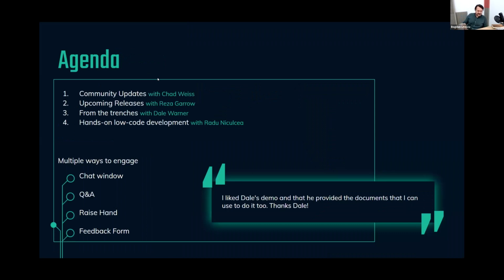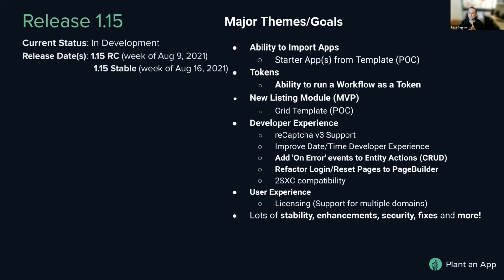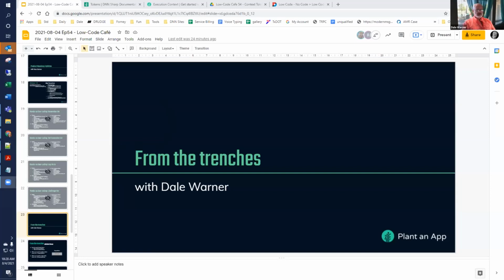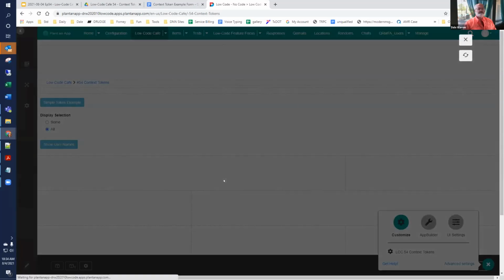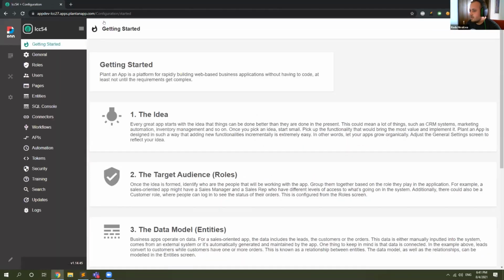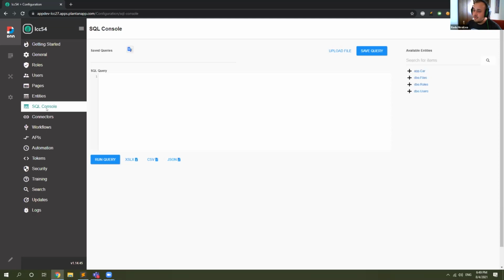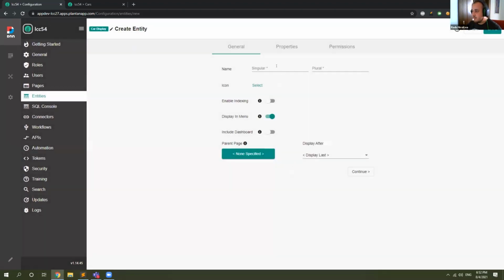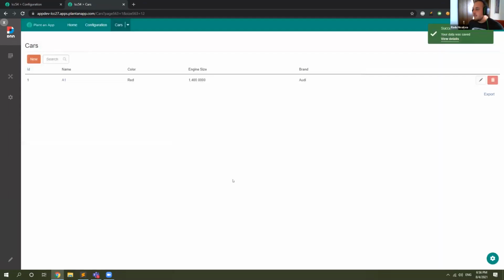Thinking Low-Code: How to structure a Low-Code App | The Low-Code Café #54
00:00  Welcome
02:09  Community Update w/ Chad
04:20 ___ Plant an App features; DNNSharp license retreating

09:25  Product Roadmap Updates w/ Reza
10:46 ___ Minimum DNN version 9.6.1 announcement
12:41 ___ Release 1.15 will ship during the week of August 16
13:56 ___ Major Themes and Goals

26:00  From the Trenches w/ Dale
26:45 ___ Key Concept: Context Token
29:19 ___ Context Token Example Form

36:36  Low-Code Development w/ Radu
36:36 ___ Academy.PlantanApp.com
38:36 ___ Thinking Low-Code: How to structure a Low-Code App
39:00 ___/// Entities - Define the data model
40:44 ___///___ About Namespaces: Group components into logical structures
45:39 ___/// Create Entities; about plural naming requirement
48:08 ___/// Entity names and Custom Properties can include spaces
49:19 ___/// Standard naming: Related Entities can be named to indicate relationship to the primary entity
52:18 ___/// Link the related entity to the primary entity page**
52:55 ___/// Best practice: common property name

55:25  Summary and Closing Notes